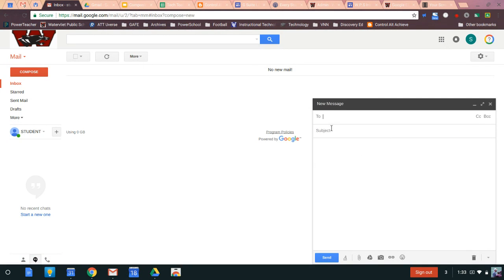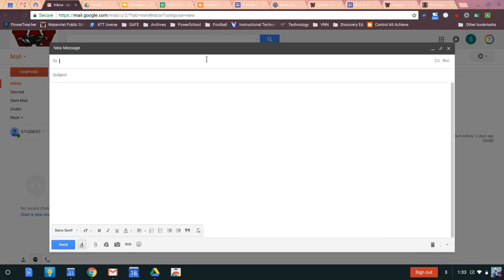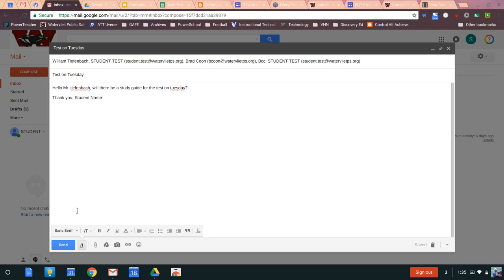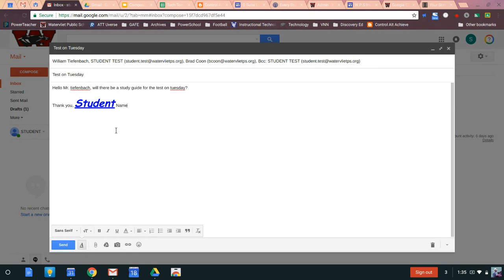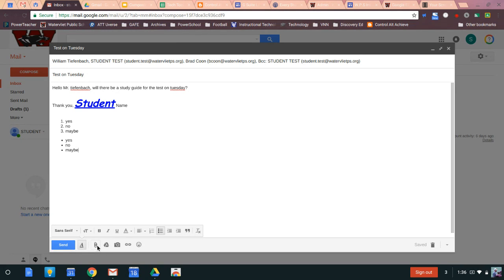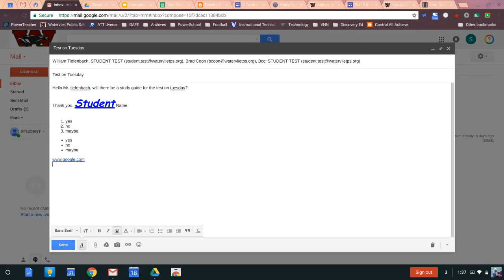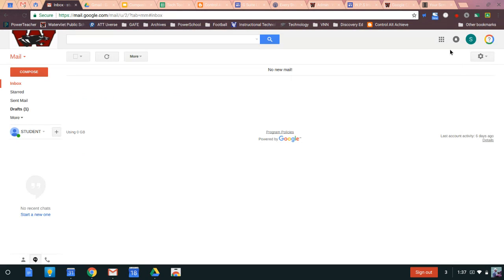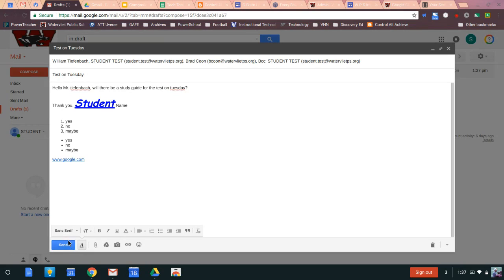Nov 2, 2017 1:38 PM